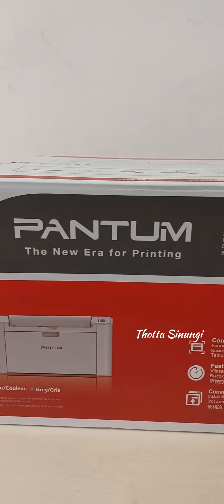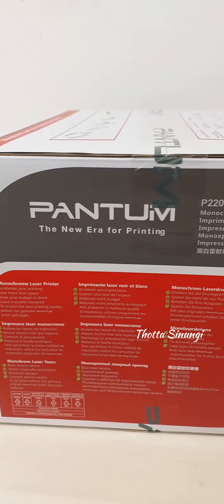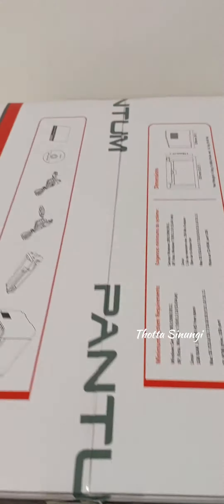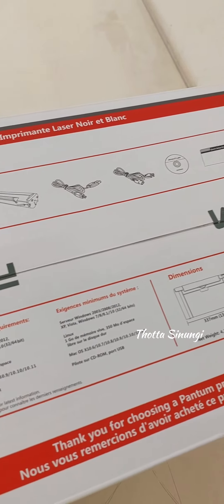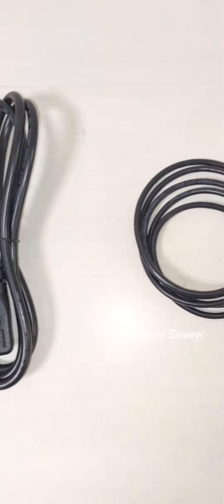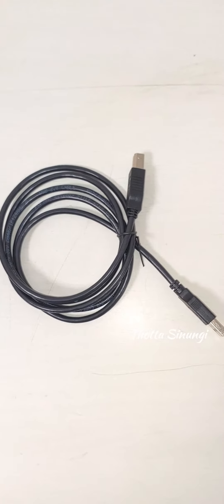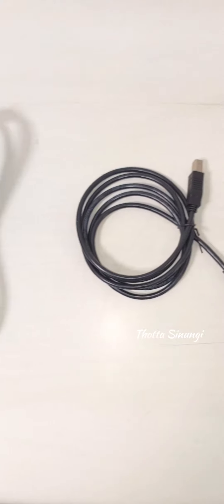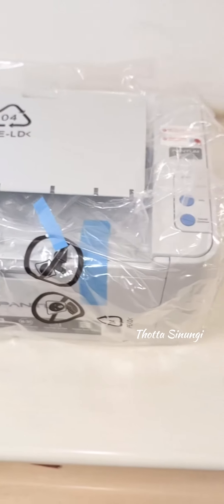Pantum P2210 Unboxing Video - Printer pantum printer unboxing video #2024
Also please do share your feedback about the recipe in the comments below. All the best and always happy .

Also please do share your feedback about the Video in the comments below.
All the best and happy !

If you liked the content of this video,
Share and
Try it and share your feedback.